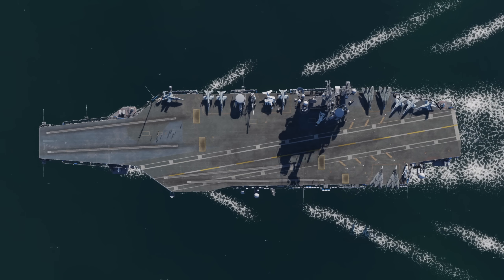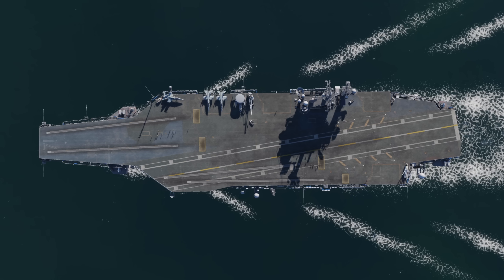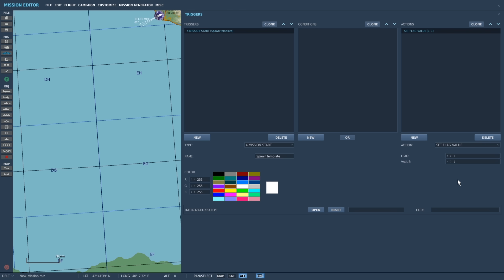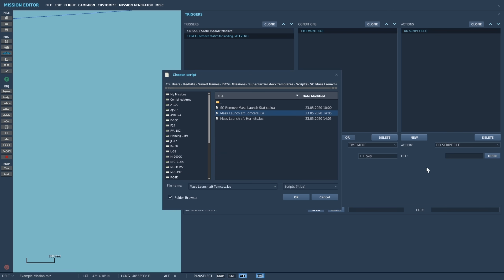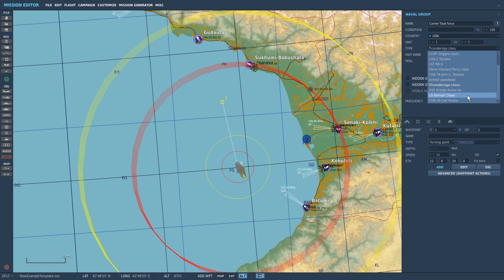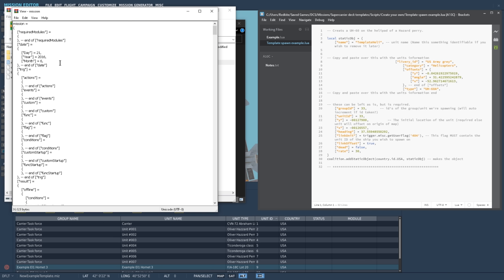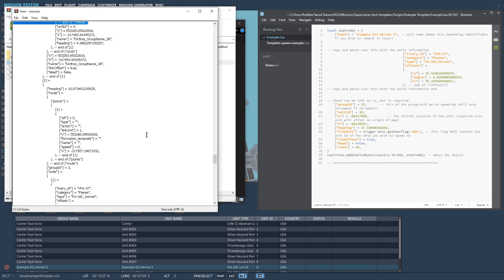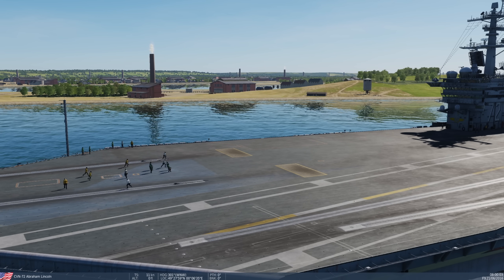DCS Editor: SuperCarrier lua Templates - Outdated, See Top comment or description, thanks!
Showing you how to spawn and remove static objects on ships, with triggers and lua templates, along with how to create and save your own!

V2 of the script is now available along with a slower guide to help you learn how to use it!